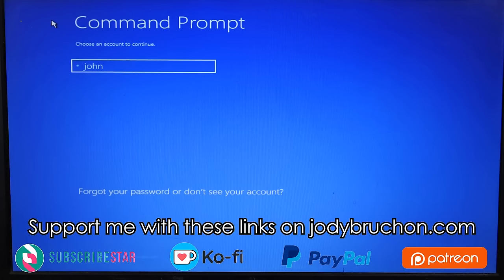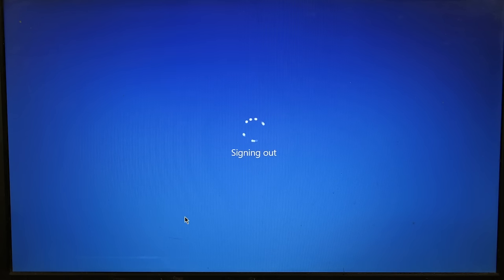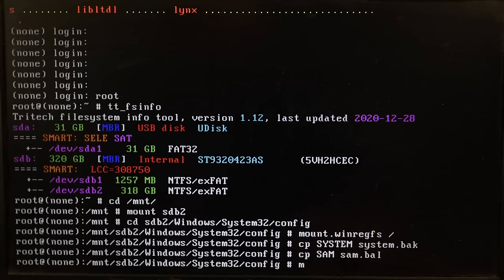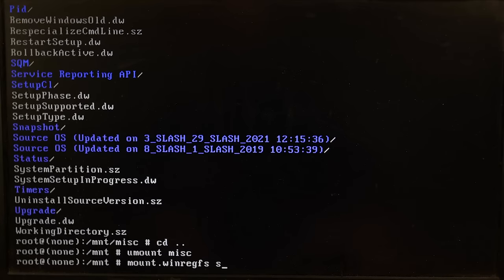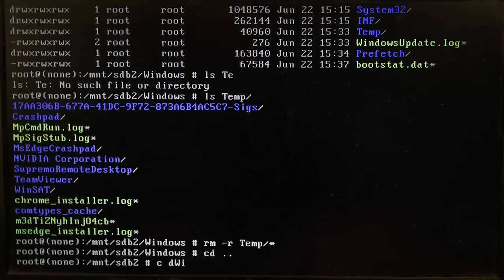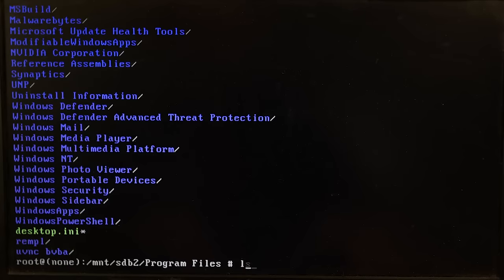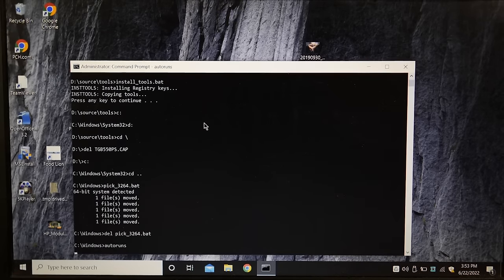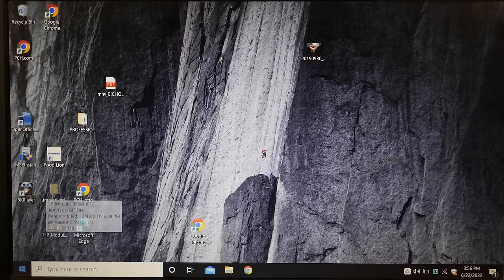Scammer Locked This Guy's Computer Using "Lock Up My PC" But I'm The Master Key - Jody Bruchon Tech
Usually a scammer locking the user out of their own computer is just a password change and simple to handle. This was something I've never seen before or since: a legitimate program called Lock Up My PC used to lock the user out, even out of safe mode! I use my custom embedded Linux (the Tritech Service System) to run chntpw to unlock the scammer password lockout, then find the then-unknown program and delete it.